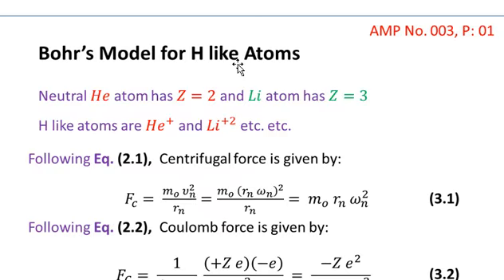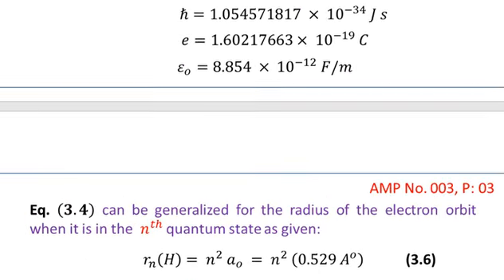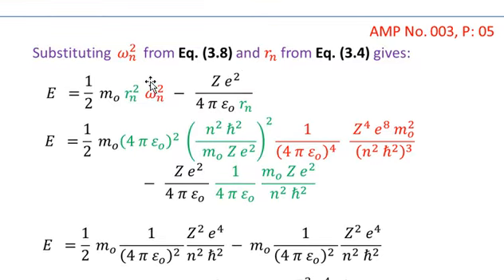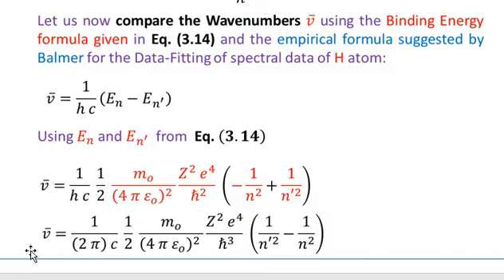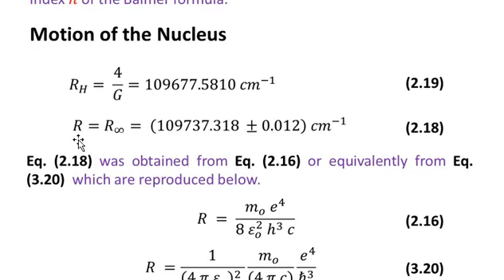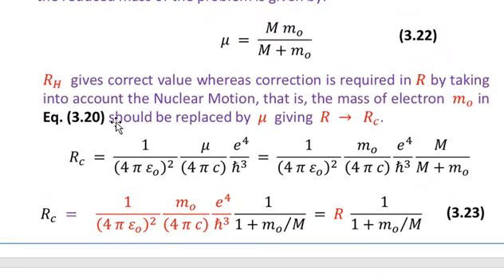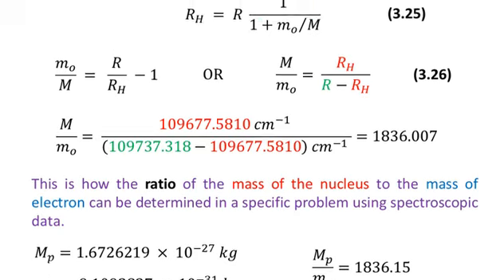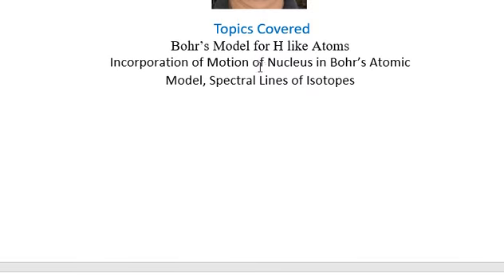AMP003 Bohr Model for H like Atoms, Role of Nuclear Motion, Spectral Lines of Isotopes, AMP Course